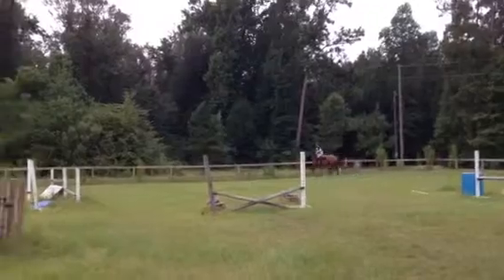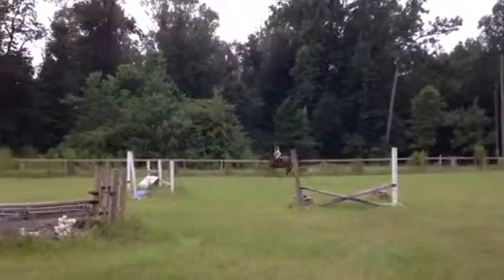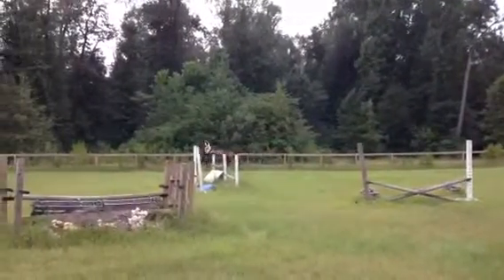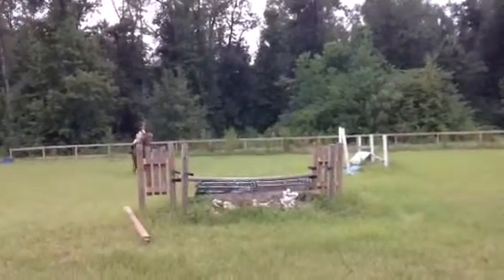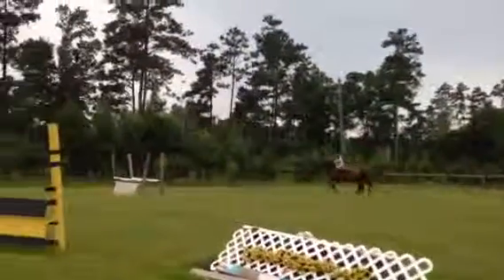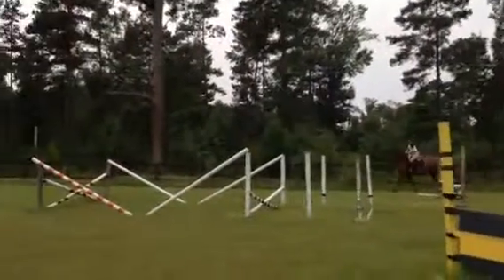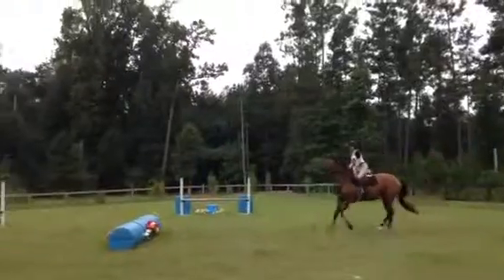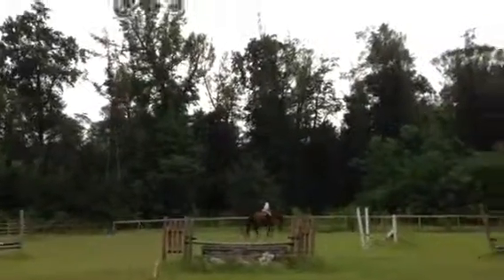Emma & Ryder 8/20/14